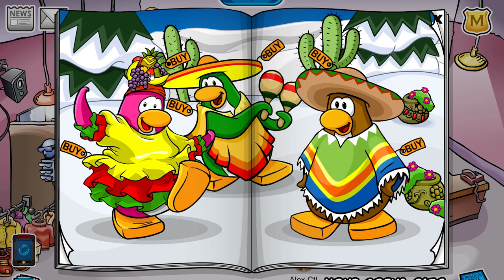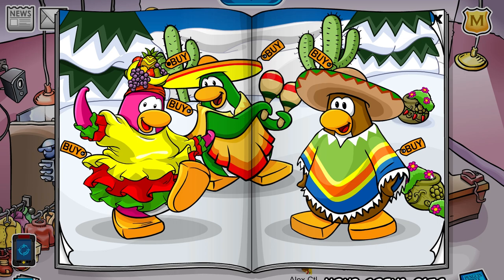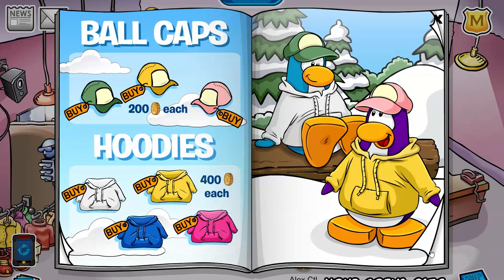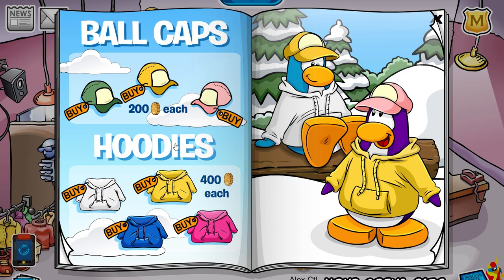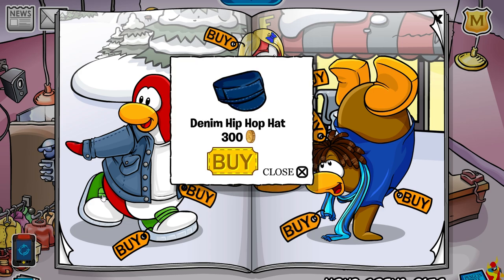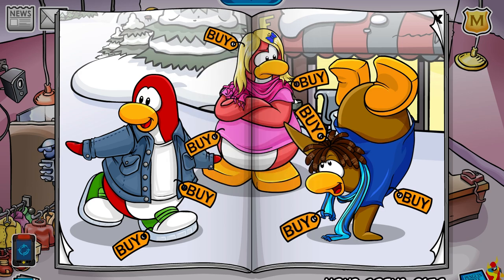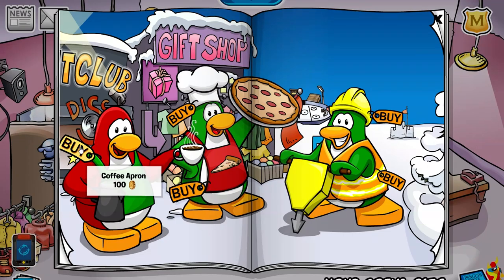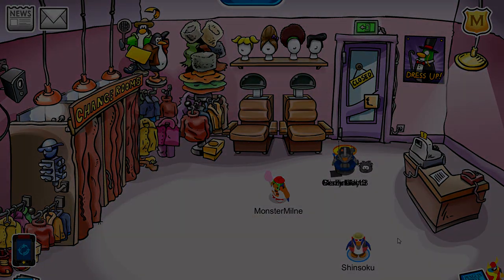JANUARY PENGUIN STYLE CATALOG CHEATS (Club Penguin Rewritten)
New January Catalog!